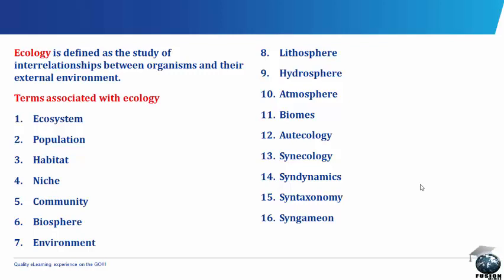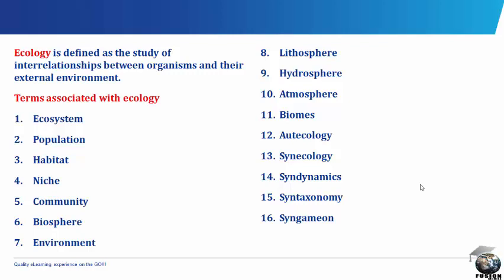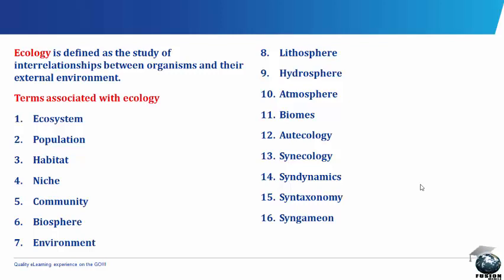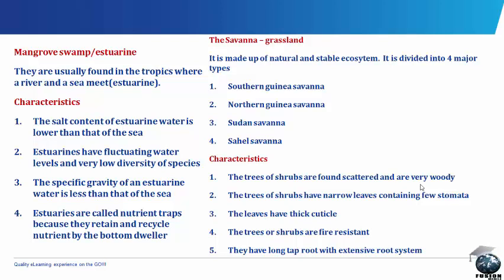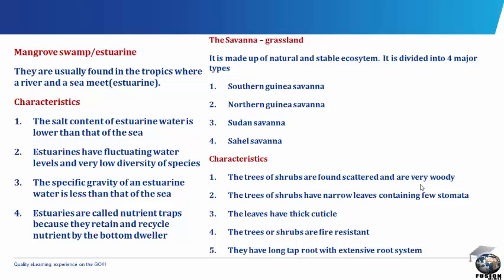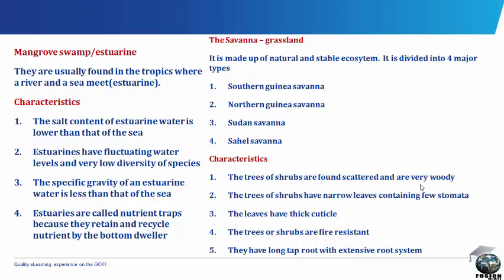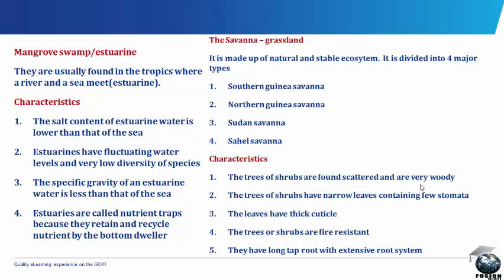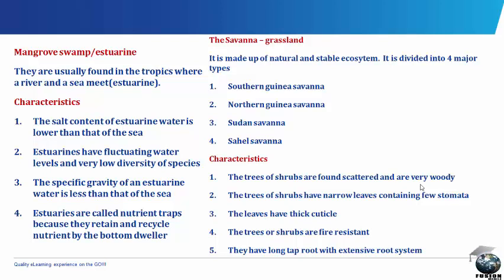Basic Ecological Concepts (SS 1, JAMB Tutorial, WAEC, NECO, Post-UTME, NABTEB)